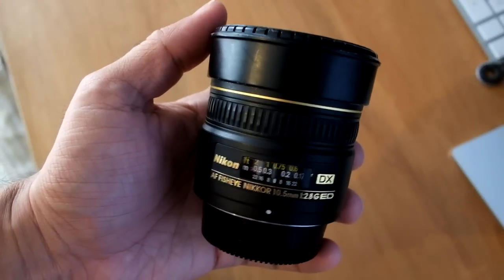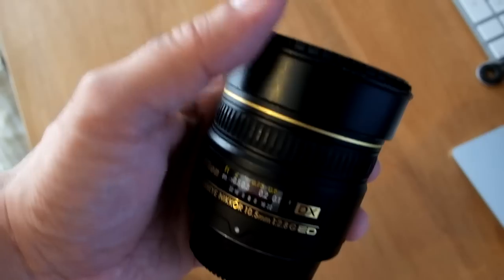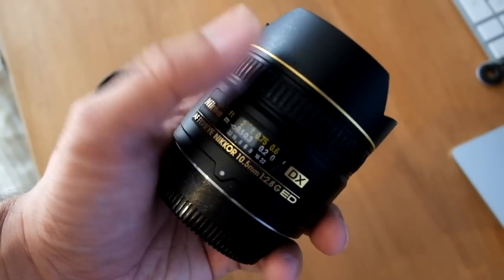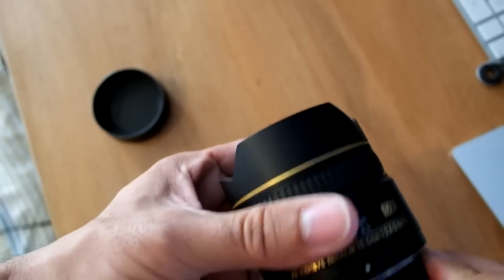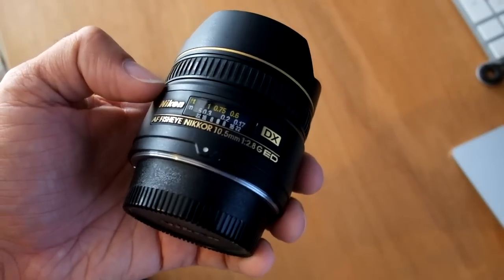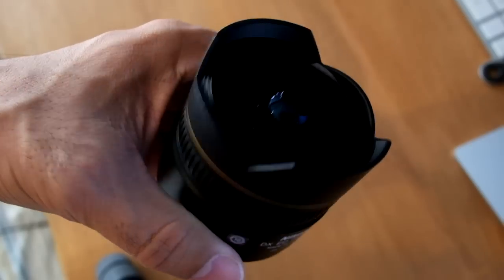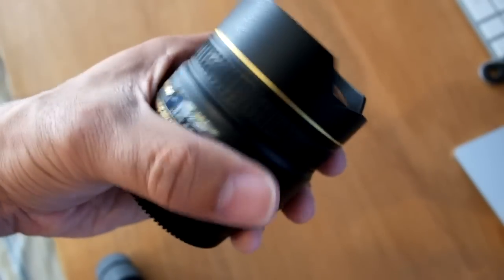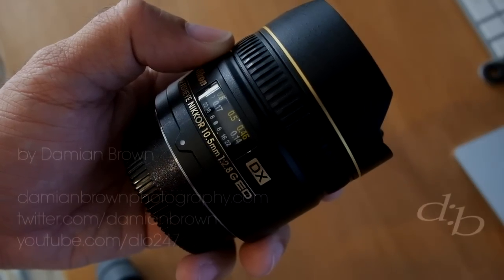Nikon 10.5mm f2.8 Fisheye Lens Review with Samples!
Nikon 10.5mm f2.8 Fisheye Lens Review

This compact and lightweight fisheye lens makes anything you shoot more interesting. With its frame-filling 180° angle of view and unique bending effects, every scene and subject will take on new dimensions through the viewfinder. Achieve great low-light results with its fast f/2.8 maximum aperture, and get as close to your subjects as 1.2-in. (3-cm) with edge to edge sharpness in every shot.

This ultra-wide-angle, frame-filling fisheye, designed exclusively for use with Nikon's DX-format, delivers incredible images with a 180-degree angle of view.
The first fisheye lens developed exclusively for use with Nikon DX format
Equivalent to 16mm focal length on a 35mm
Close-Range Correction (CRC) provides high performance for sharper images when taking pictures up close
Design enables a combination of wider angle of view with optical characteristics that are optimized for Nikon digital SLR camera sensors
Rounded diaphragm makes out-of-focus elements appear more natural
Built-in flower-type lens hood
Ultra-wide picture angle of 180 degrees on DX sensor is achieved by producing a smaller image circle (the size of the image that is projected by the lens onto the sensor) enabling a smaller lens diameter, lighter weight and optimal image quality from center-to-edge-to-corner on the image
Minimum focus distance of 0.14m (5.5 in.) or 0.03m (1.2 in.) from the lens front, makes extreme close-ups possible
Extra-low Dispersion (ED) glass element minimizes chromatic aberration

Gear available at:

Fujifilm X-T2

Fujifilm X-T20

Fujifilm X-Pro1
Fujifilm X-Pro2

Fujifilm FUJINON XF 16 mm f1.4 R

Fujifilm FUJINON XF 56mm f1.2
Fujifilm FUJINON XF 90mm f2

Nissin i60A Flashgun for Fuji

Canon 80D
Canon 10-18mm Lens

Latest Z1 Rider GoPro Gimbal
Z1 Smooth C